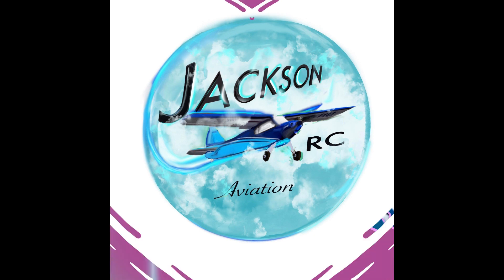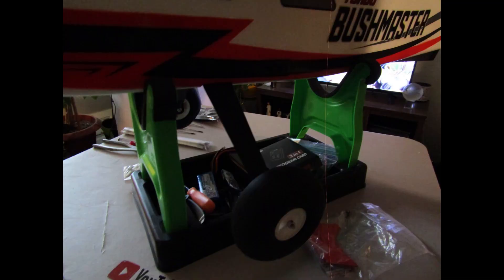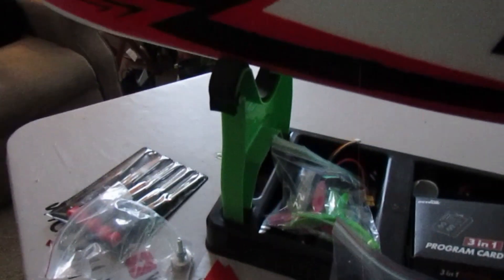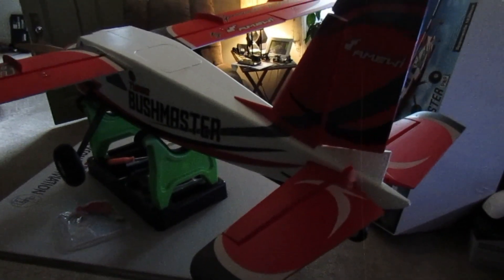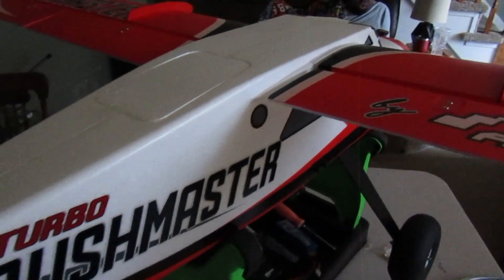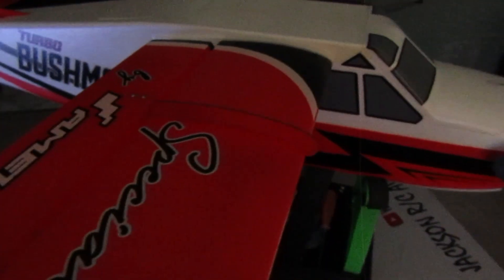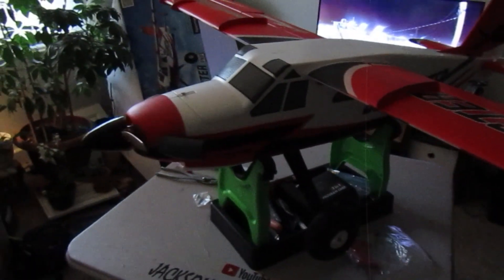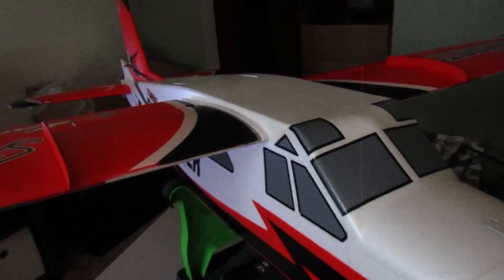Taft Hobby Turbo Bushmaster from Redwingrc.com. Part 1 of assembly with TEAM JRCA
This is the assembly of the taft hobby turbo Bushmaster from Redwingrc.com.